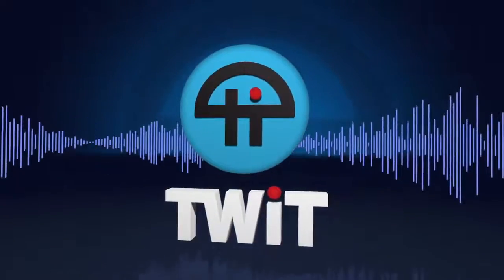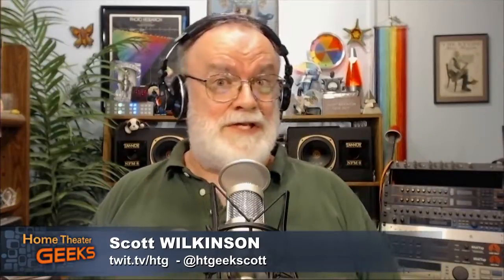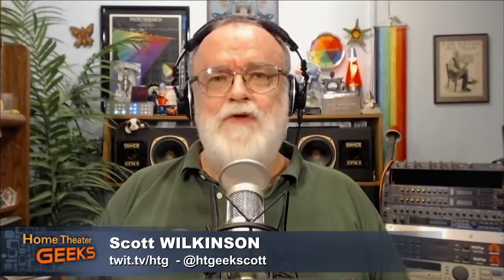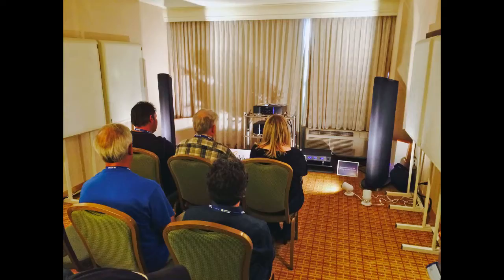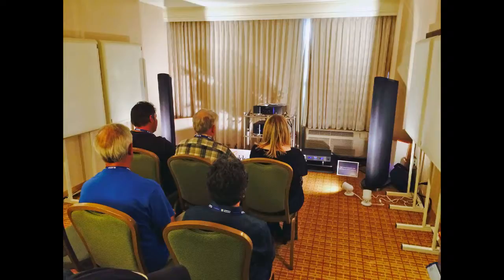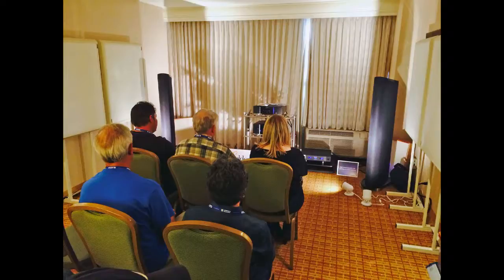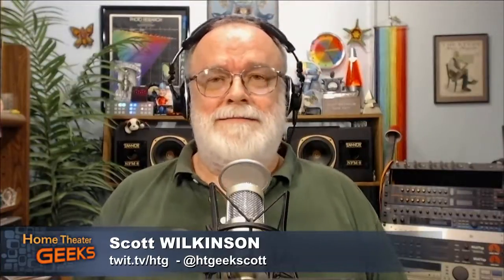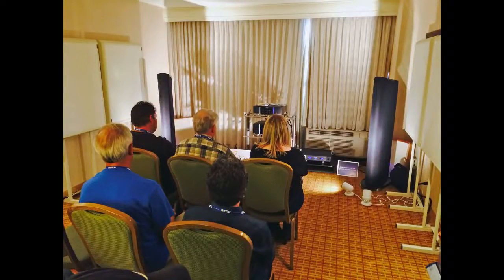Sandy's Rocky Mountain Audio Festival Demo: Home Theater Geeks 228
Speaker Designer, Sandy Gross, shows pictures and explains his demo and setup at the Colorado Rocky Mountain Audio Festival and explains when a greater speaker distance creates better tone.